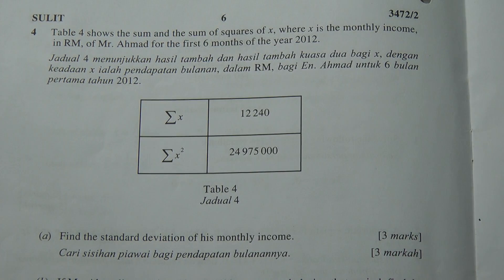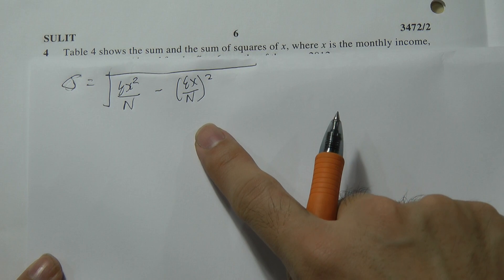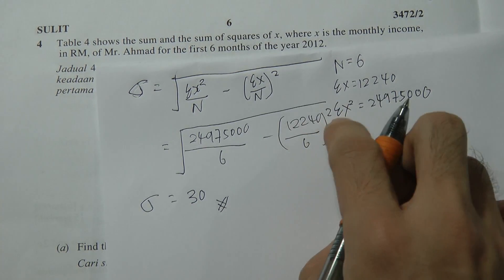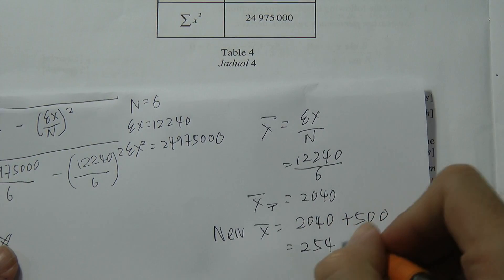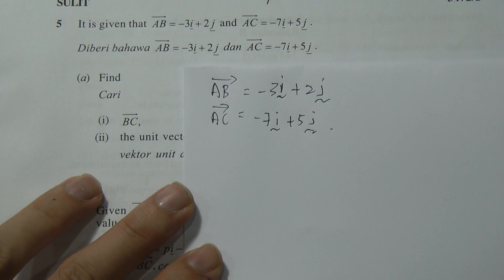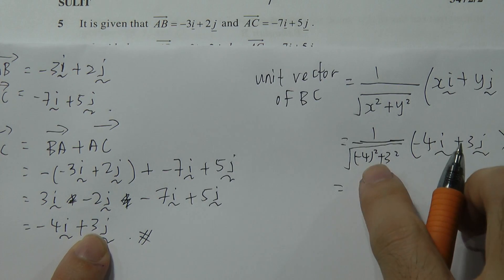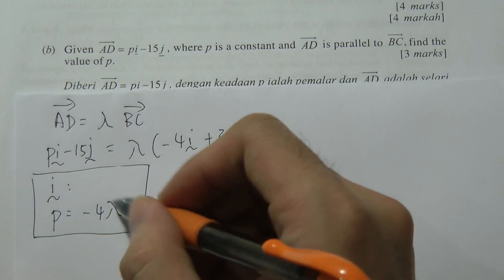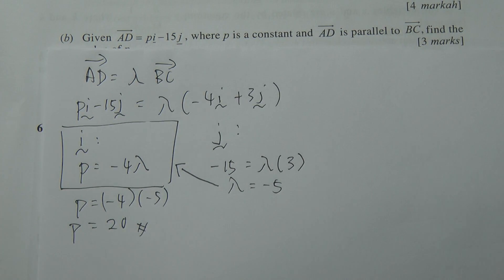SPM 2012 - Add Maths Paper 2 - Q4 & Q5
This video will discuss the answers for  SPM Additional Mathematics Paper 2, 2012.
Q4 - Statistic
Q5 - Vector